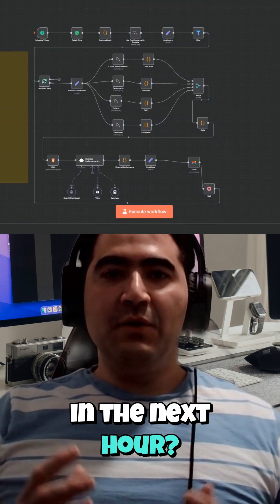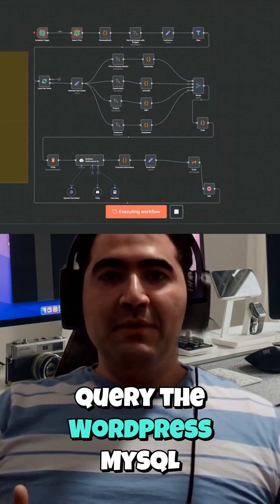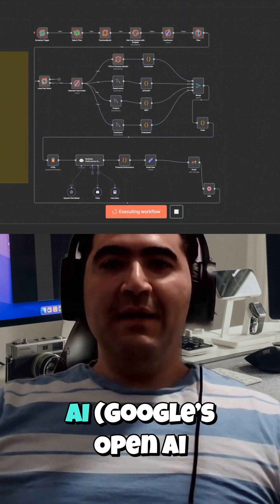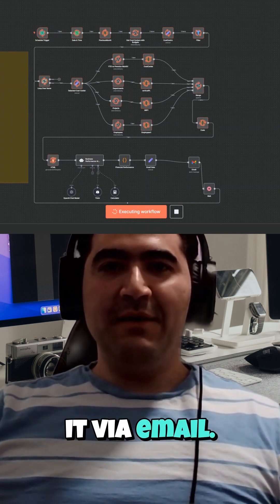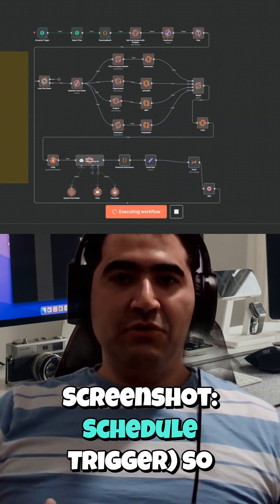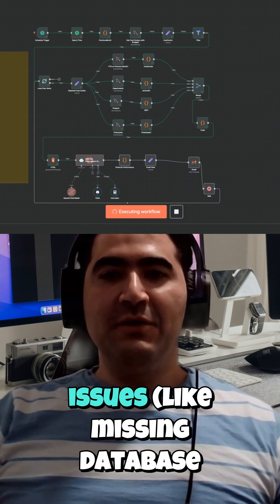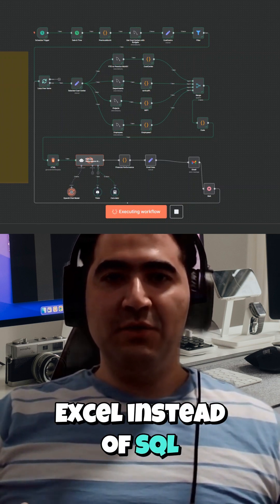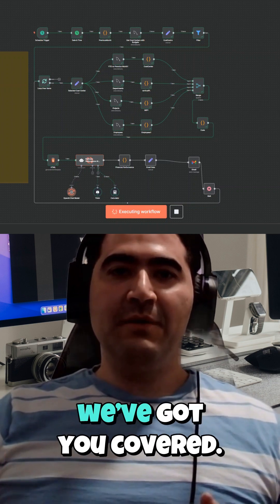AI-Powered Business Reporting Automation with n8n, open AI & MySQL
In this full 1-hour advanced tutorial, we break down how to fully automate your monthly business performance reports using n8n,Open Ai, MySQL (WordPress Database), and dynamic AI-powered analysis. Originally created and inspired by Amjid Ali from the n8n community, this workflow empowers marketers, BI teams, CFOs, COOs, and executives to receive actionable, AI-generated financial reports every month — fully hands-free!

🚀 What You'll Learn:

Monthly scheduled reports using n8n Schedule Trigger

How to query data directly from a WordPress MySQL database

Loop through business units, product categories, or cost centers

Generate Profit & Loss, WIP, vertical breakdowns, and employee stats

Use Open AI + Think Node for advanced financial commentary

Build polished HTML dashboards

Automatically send reports via Outlook or Gmail

Customize for marketing analytics, eCommerce platforms, or any CMS

Swap Gemini with OpenAI GPT, Claude, or other LLMs

Handle errors, troubleshoot missing data, and extend your workflow

✅ Inspired by Amjid Ali's incredible template from the n8n community
✅ Perfect for eCommerce marketers using CMS platforms like WordPress, WooCommerce, Shopify, Magento, and more
✅ Full modular automation: SQL, Google Sheets, Airtable, or APIs

📌 Watch the full breakdown and learn how to bring this AI-powered reporting automation into your business.